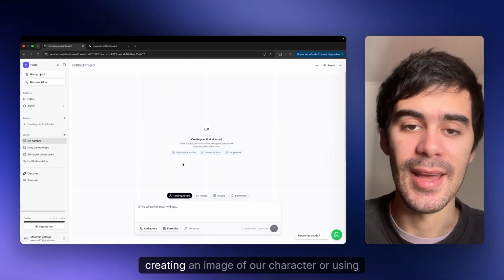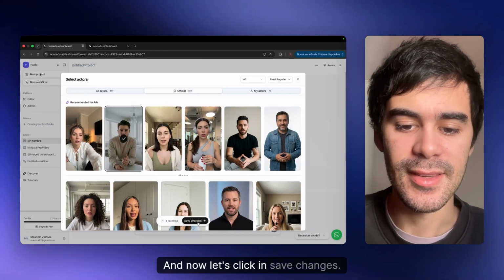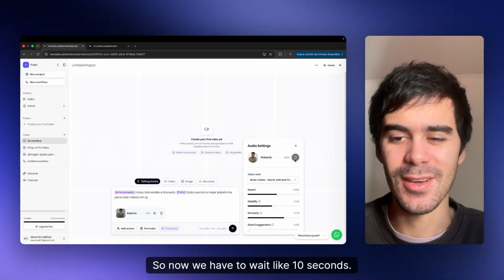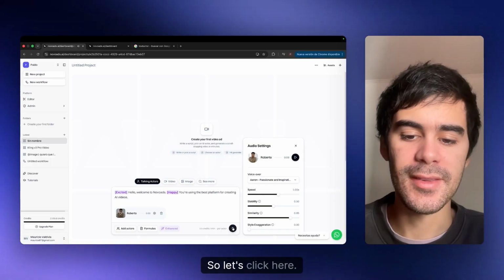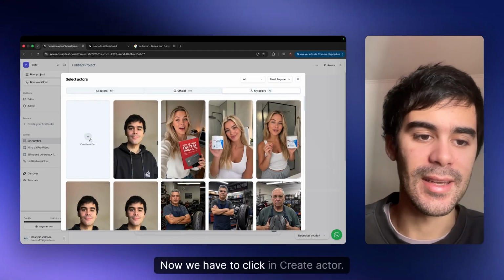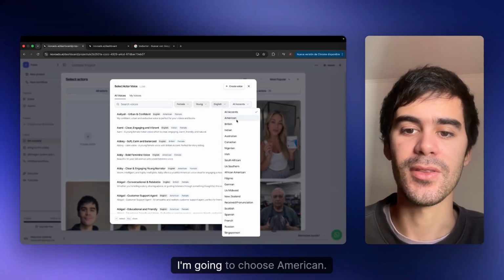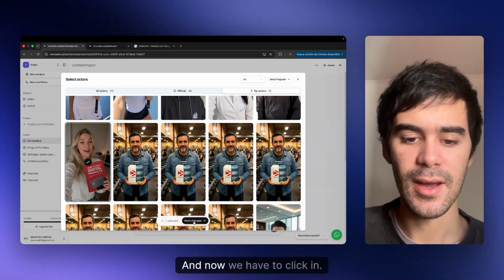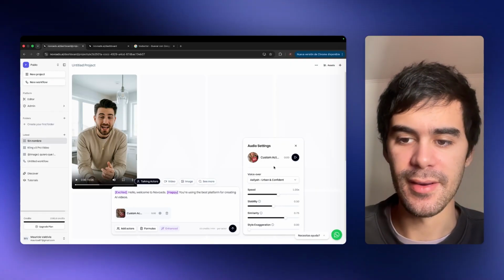How to use consistent character ai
Learn to create consistent characters with artificial intelligence in just minutes and be amazed by the results. Discover how in this tutorial while leveraging the versatility of NovoAds AI!

In this guide, we will show you how to use virtual actors to generate personalized videos that adapt to your needs. The main tool, NovoAds AI, allows you to choose from over 100 digital actors to create effective and cost-efficient content, ideal for marketing campaigns.

I'm Pablo, co-founder of novoads.ai the platform that transforms the way you create videos and ads with artificial intelligence.

In this video, you'll learn how to select, modify, and personalize AI actors for videos, allowing you not only to save money but also to create exclusive content that stands out. If you are a content creator, marketer, or entrepreneur, this tutorial is essential to optimize and revolutionize your digital strategy.

📌 In this video, you'll learn:
- How to select digital actors in NovoAds AI.
- How to customize dialogues with voice and speed.
- How to upload your image to create a unique character.
- How to create and adjust videos with AI actors.
- How to generate professional and consistent videos.

🎯 Who this video is for:
- Digital marketers looking to create engaging AI ads.
- Entrepreneurs wanting to explore new video formats.
- Content creators eager to innovate with virtual characters.